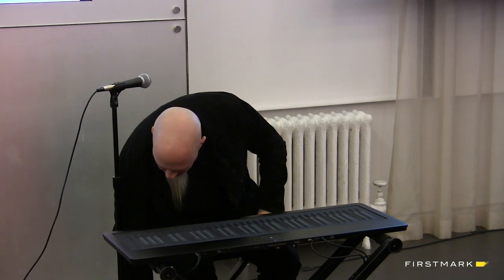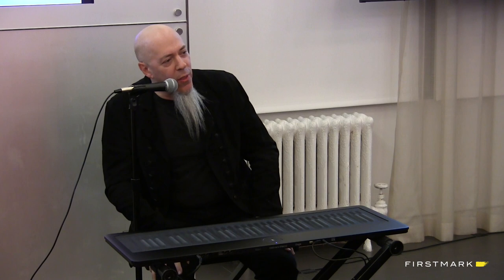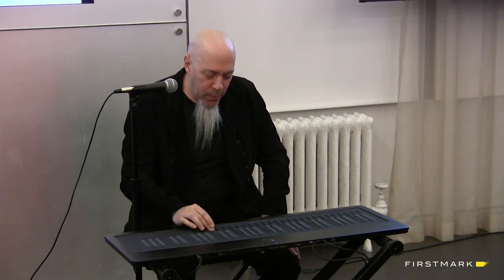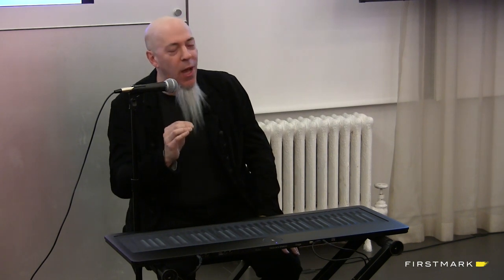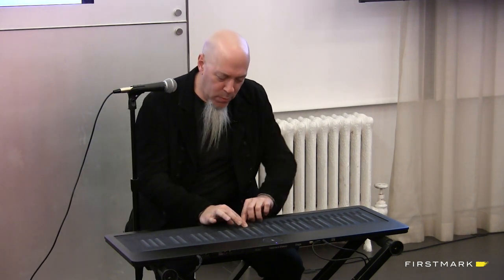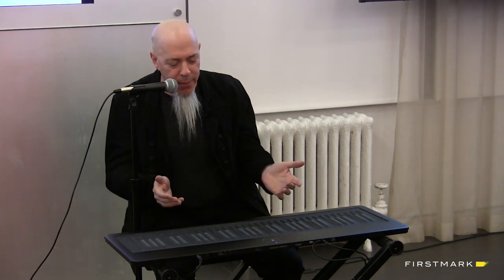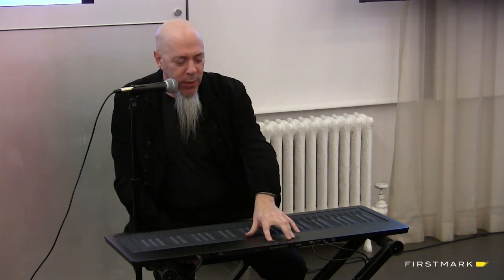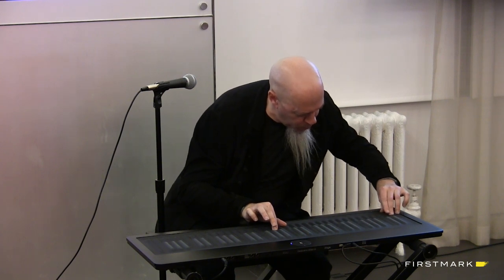Jordan Rudess of Dream Theater and ROLI // Hardwired NYC #15 (Hosted by FirstMark Capital)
Jordan Rudess, Head of Music Experience at ROLI, presented at December 2014's edition of Hardwired NYC Hardwired NYC is a monthly event in New York covering the intersection of hardware and software (Internet of Things, 3D printing, robotics, etc.), hosted by Matt Turck, partner at FirstMark Capital To find out more about FirstMark Capital,